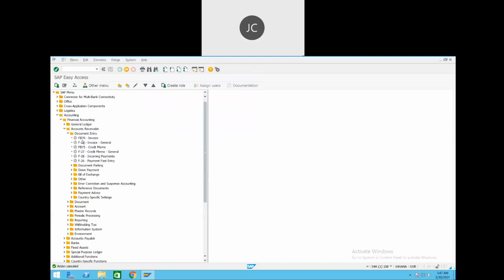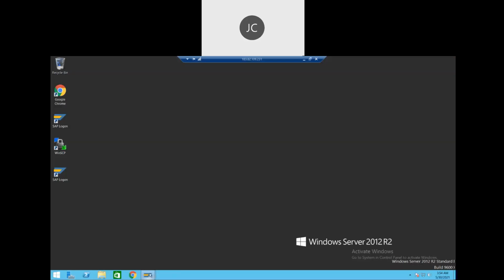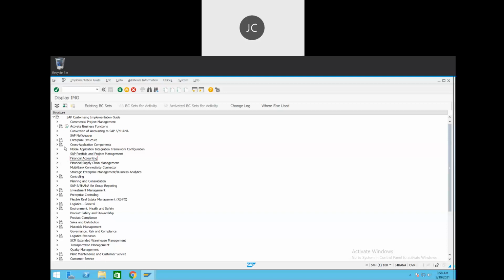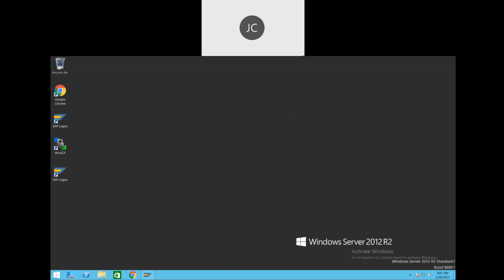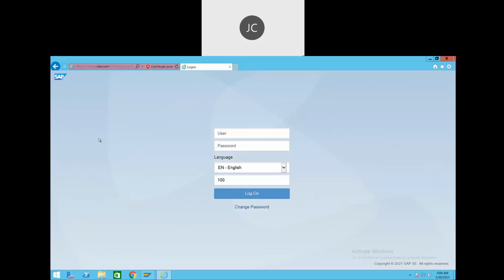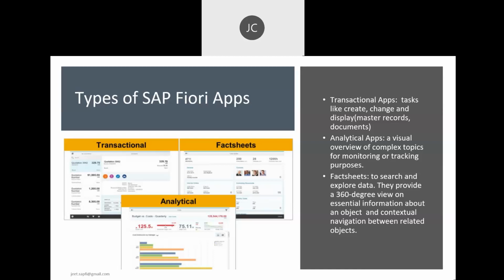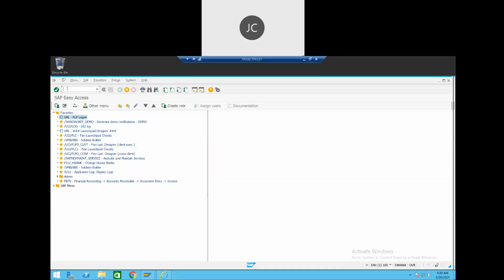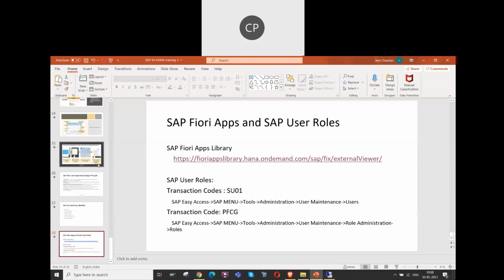6. SAP S4 Finance Tutorial for Beginners- SAP S4 HANA Fiori- Introduction to S4HANA Fiori- User GUI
All Content shared in this channel from my SAP Learning.  SAP is Trademark of SAP AG.

In this video I am talking about S4 HANA Fiori in detail.

Hi SAP Aspirants,

I know you are looking for learning SAP S/4 HANA FICO, and here you are at right channel.

I am SAP Certified S/4 HANA FICO consultant with working experience of 11 years of SAP Consulting.
Worked with client from across globe (EMEA,APJ,USA).

And worked on Implementation(3), Rollout(2) and Support (6). My Implementation and Rollout experience is on S/4HANA projects.

My intention is to share my learning experience here. I am no way associated with @SAP AG. Not working with SAP, this is total my learning experience which I think can be useful to you on your pace.